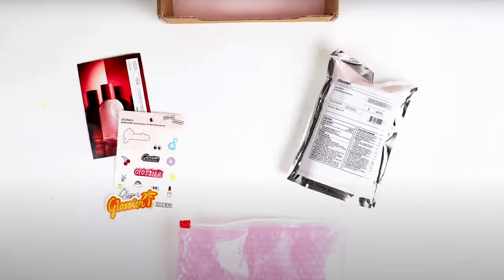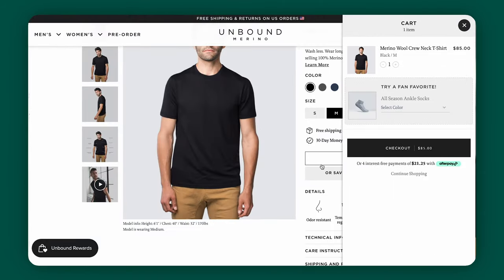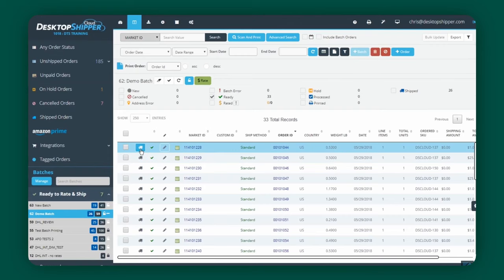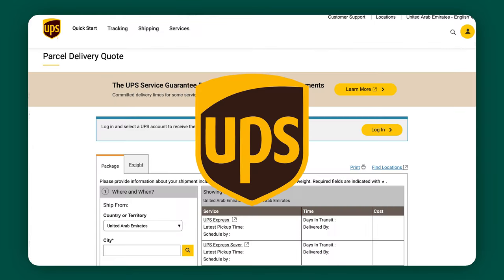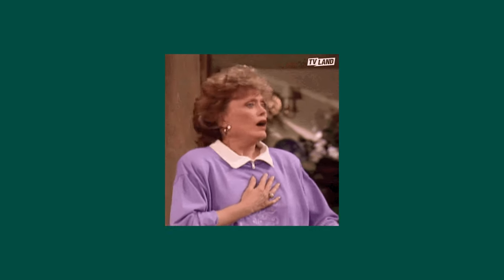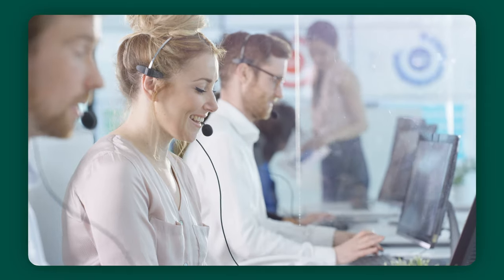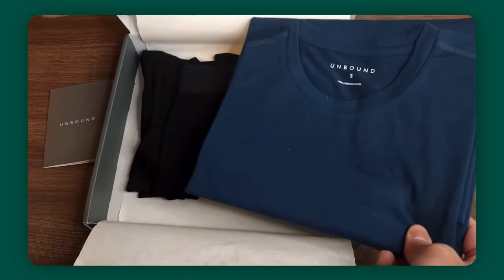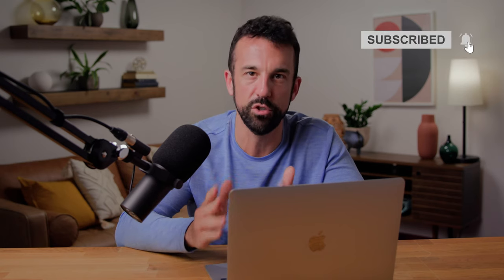Ecommerce Shipping and Fulfillment: A Complete Guide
Everything You Need To Know about Ecommerce Fulfillment Services.

You put a lot of effort into making sure your customers have a great experience. You approve the images, you tweak your store, and you write the emails, all with the goal of leaving your customers happy.
But you're probably still asking yourself, "how to ship my products to customers". Ecommerce shipping is a key part of your business. It’s the point where a customer finally experiences your product in person, and it can also represent a major expense in your business, depending on your ecommerce shipping strategy.
We’ll go over shipping strategy, product packaging, using popular carriers, tracking and insurance, reducing your shipping costs, and delivery options for ecommerce shipping integrations.

Here is what we’ll cover in this video:
00:00 Introduction
00:58 The Cost of Shipping
04:20 How Much Should I Charge for Shipping?
06:22 Using a Third Party Logistic Company